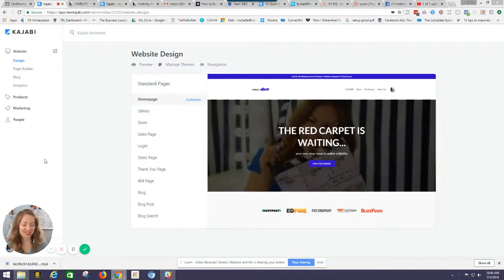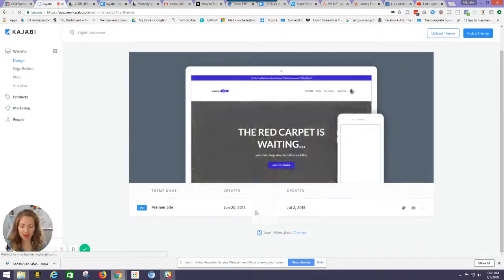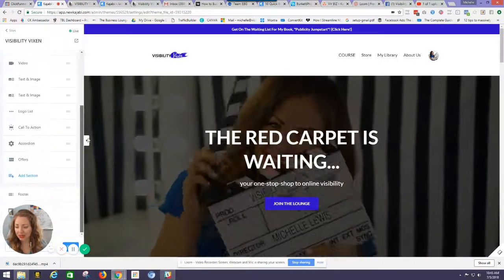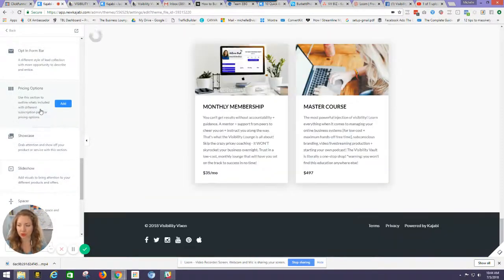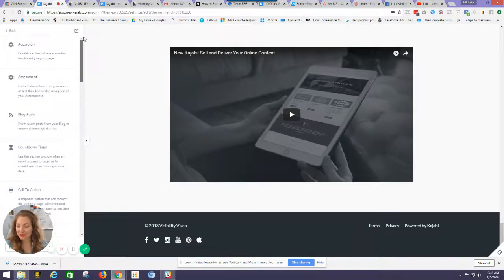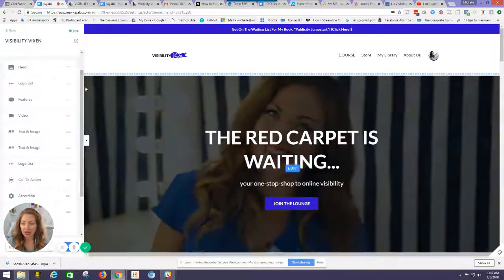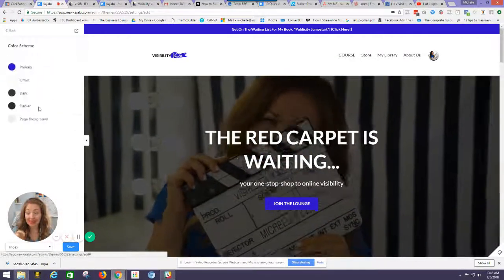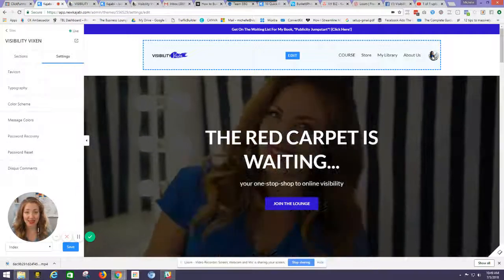How To Build Your Website With Kajabi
Let's chat about all the features you have with Kajabi when building out your homepage!

I love the featured blocks, ability to preview and especially the logos feature (soooo good for credibility!).